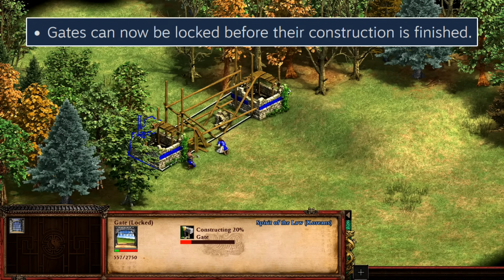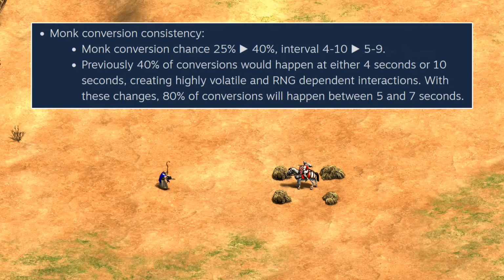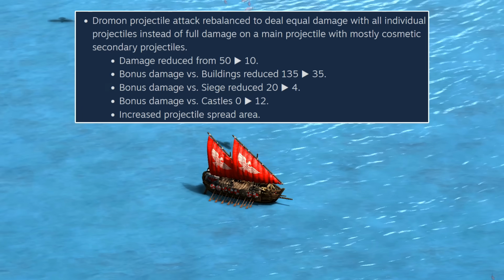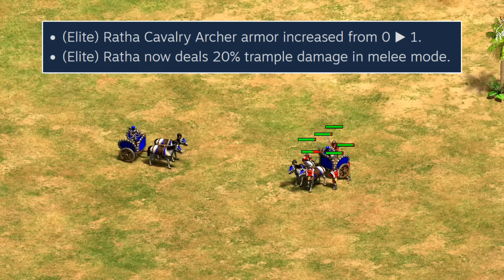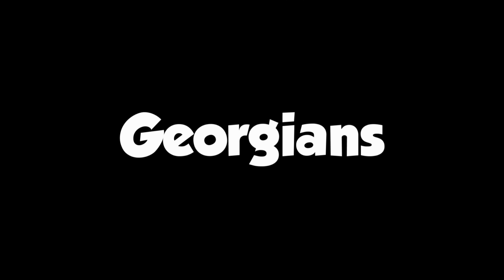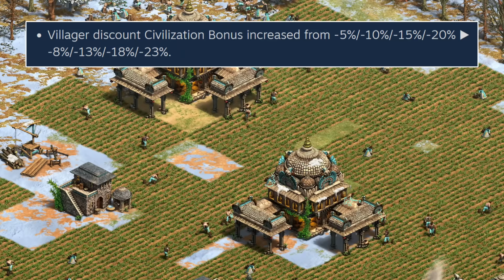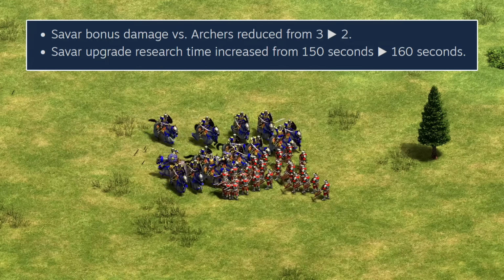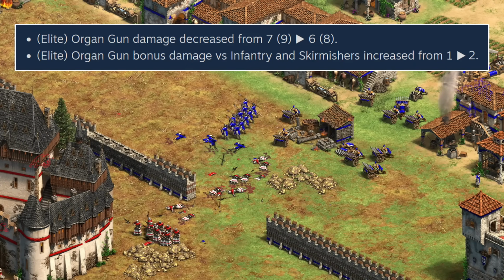December patch preview & summary (AoE2)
Preview of the changes coming in the December patch.

0:28 Extended unit stats
1:44 General changes
3:03 Conversion overhaul and new tech
4:33 Dromon
5:25 Armenians
6:03 Bengalis
6:22 Bohemians
6:58 Chinese
7:48 Georgians
9:06 Hindustanis
9:36 Huns
10:16 Koreans
10:33 Persians
11:07 Poles
11:52 Portuguese